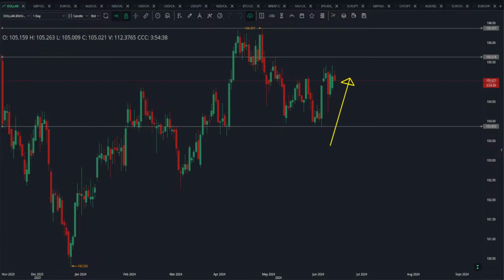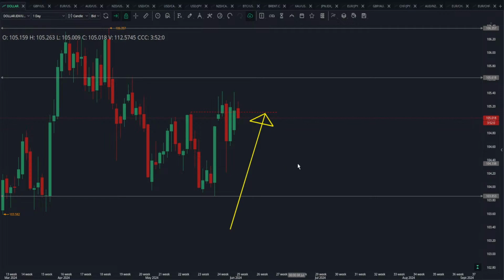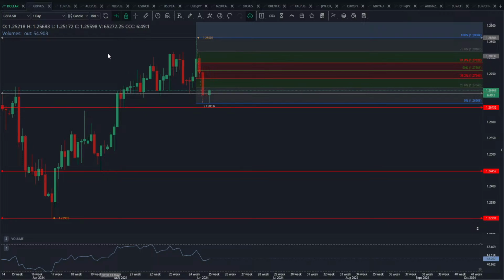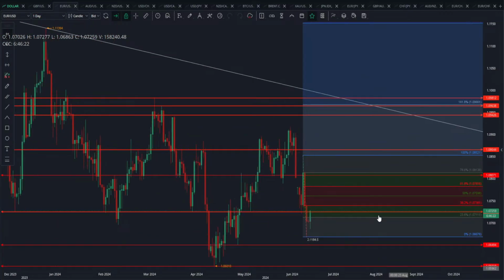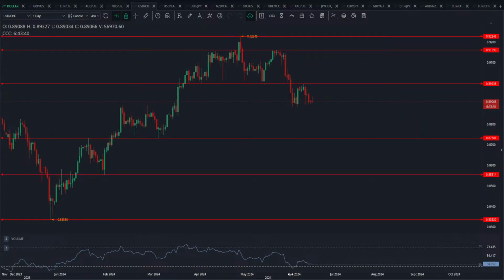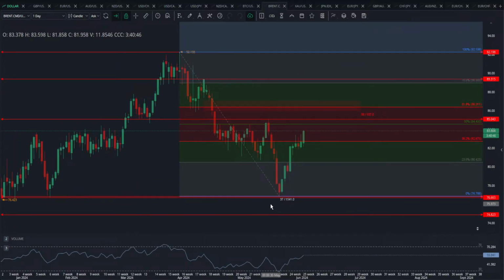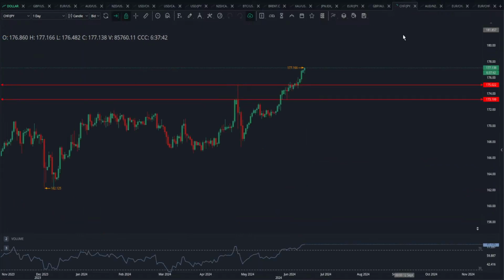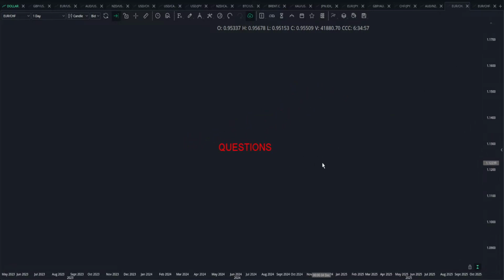Technical Live Trading 17/06: nikkei Looking for 39344